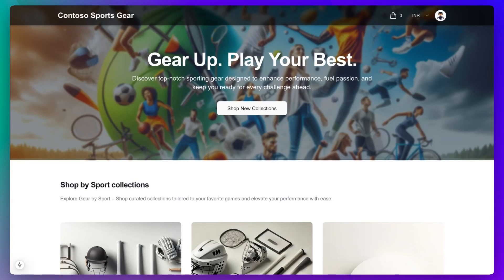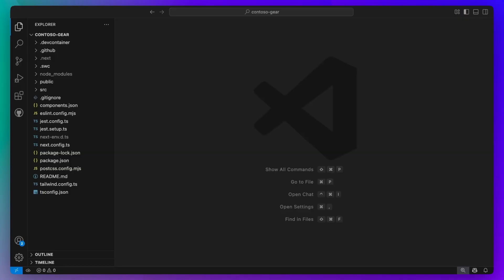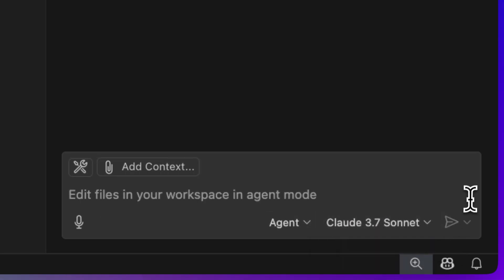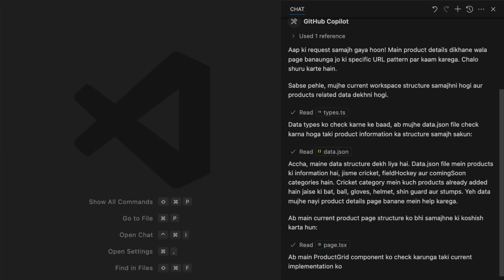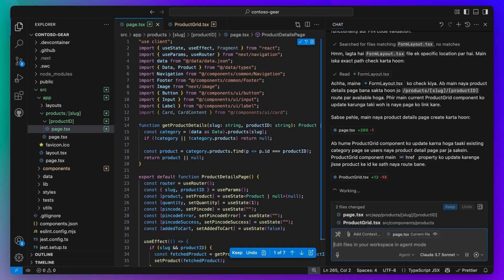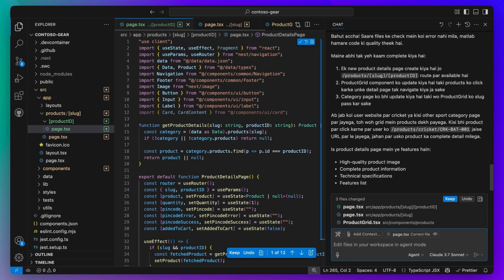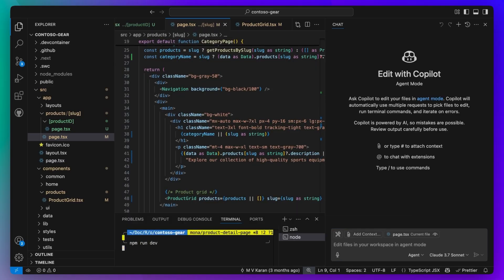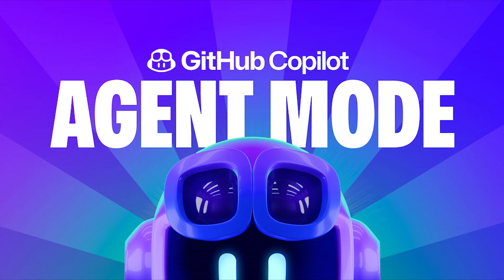GitHub Copilot speaks Hindi: agent mode in your language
GitHub Copilot agent mode understands Hindi, making coding feel more natural to Indian developers. This video demonstrates how agent mode autonomously builds a product detail page from scratch, managing multiple files with context-aware editing. See how the agent analyzes requirements, suggests improvements, and validates results - all while communicating in Hindi.